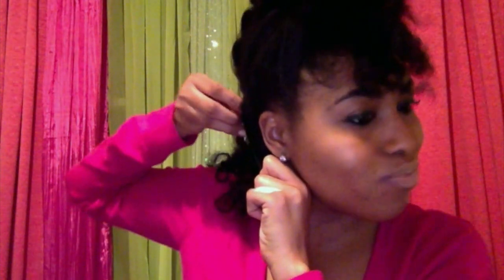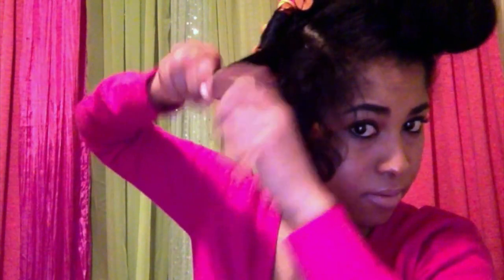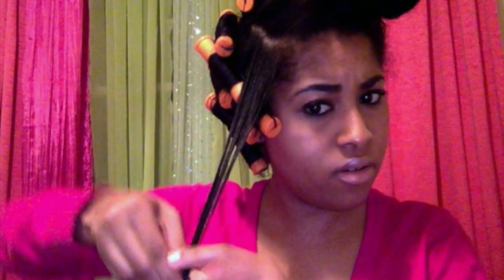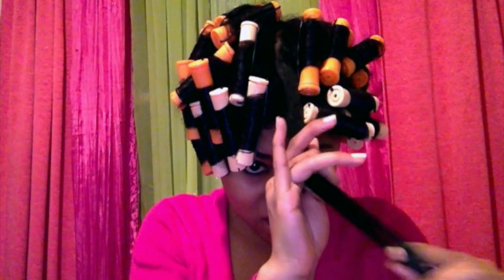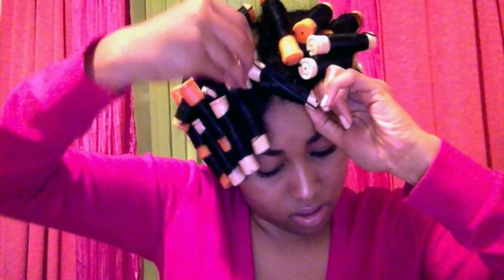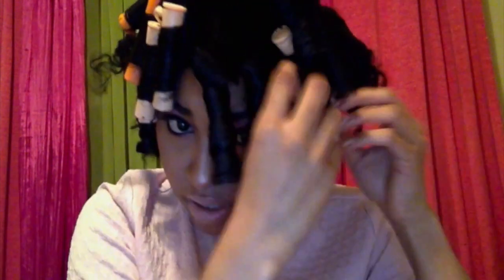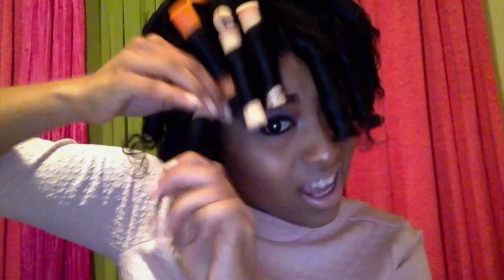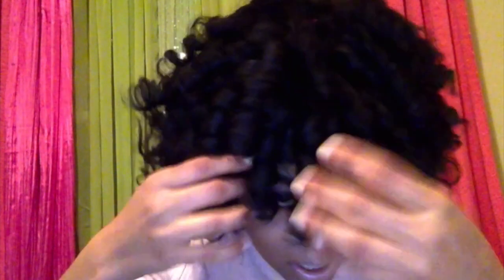Curly Fro: Perm Rod Set on Natural Hair Tutorial | How to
In this video I will show you exactly how to achieve a natural curly fro that will work on both wet and dry hair.